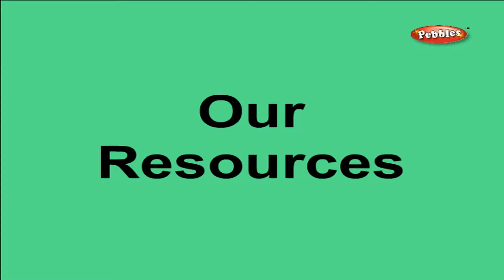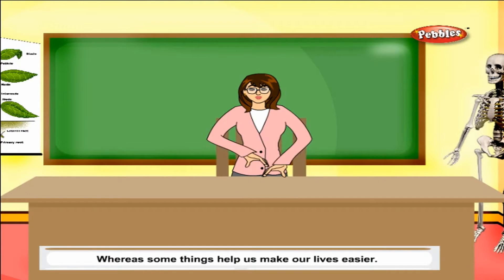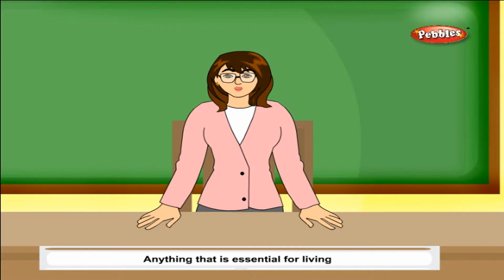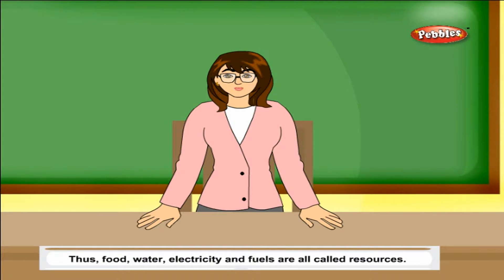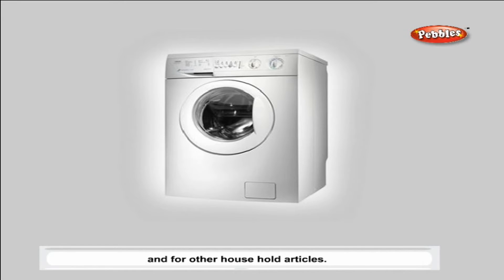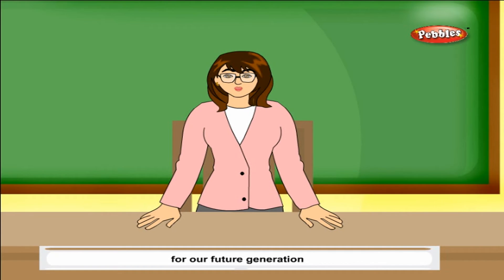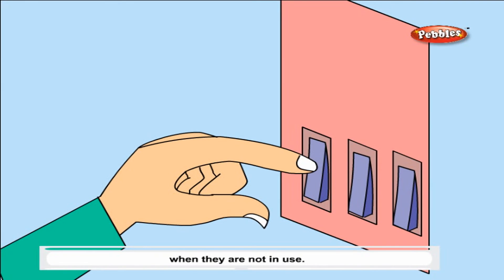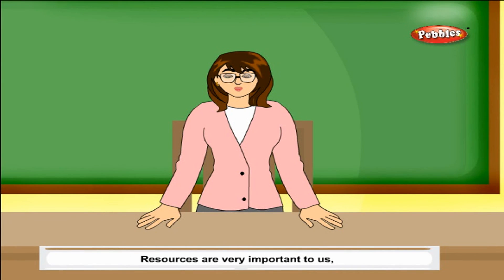Cbse 5th CBSE SCIENCE | Our Resources | NCERT | CBSE Syllabus | Animated Video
Our Resources  | Class 5th CBSE SCIENCE | NCERT | CBSE Syllabus | Animated Video